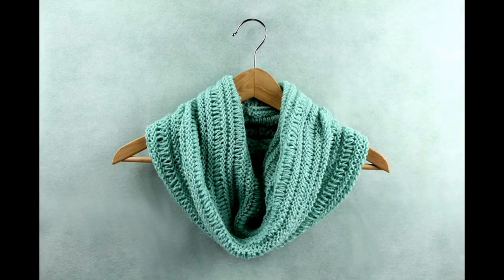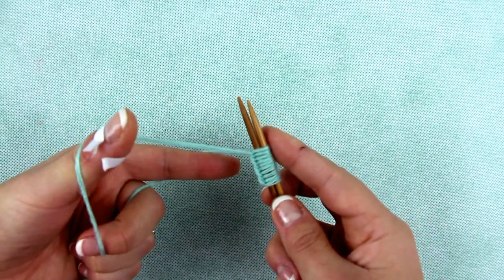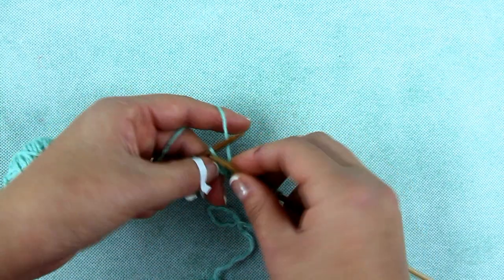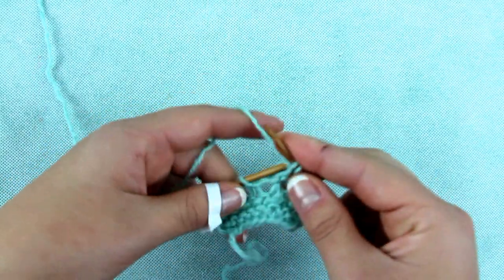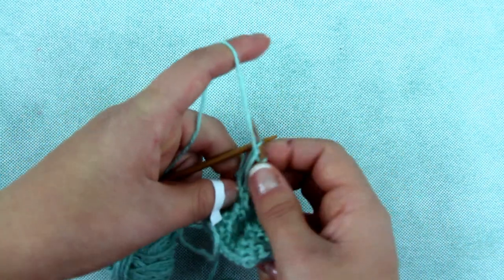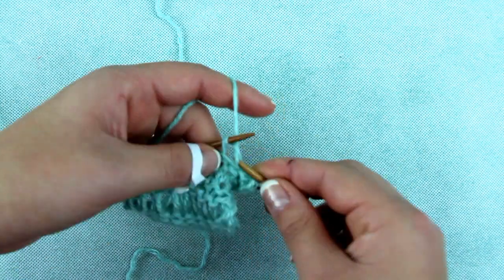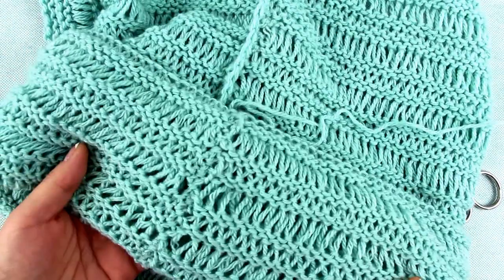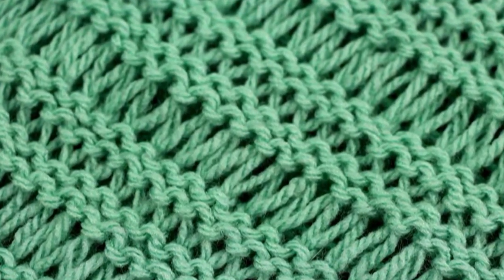How to knit a basic cowl ( easy knitting pattern)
Learn how to knit an easy but effective motif for the autumn cowl - suitable for beginners!

Knitting pattern:
2 rows of knit stitches
1 row with single yarn over
1 row of dropping single yarn over
2 rows of knit stitches
1 row of double yarn over
1 row of dropping double yarn over
Note: every row starts with a stitch and finishes with pearl stitch